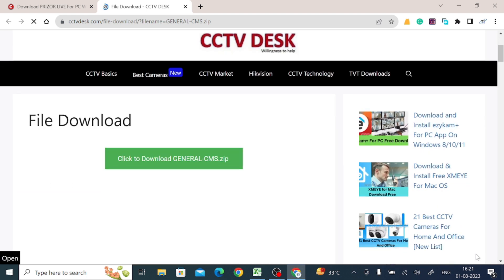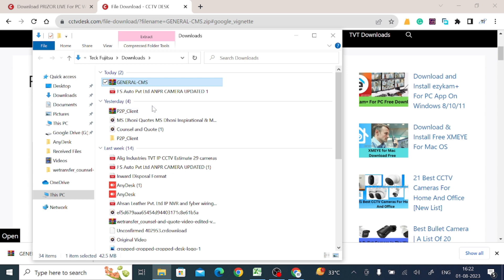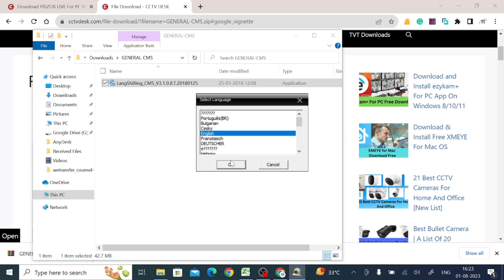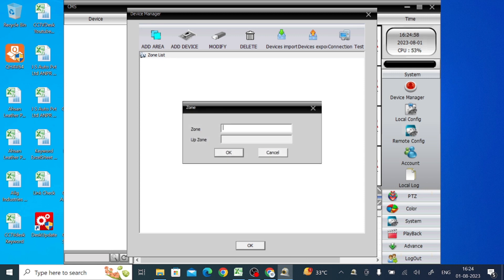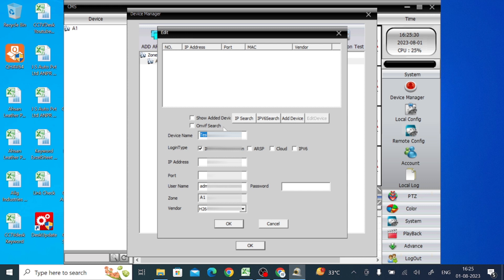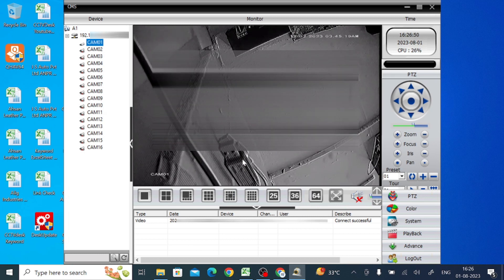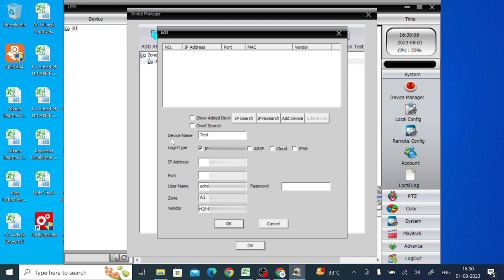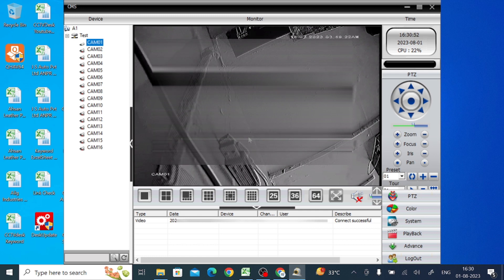Install the Prizor Live for PC App and configure it on a Windows PC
Prizor Live for PC App is used to connect different CCTV Cameras to it and access them from any remote area. This Prizor Live for PC Software is a security surveillance App. It is the latest and trendy Application that has thousands of subscribers. This software is designed and marketed by Prizor Viztech PVT LTD. The Prizor Live for Windows App is categorically illustrated in this video. Its configuration and device addition processes are highlighted in the video along with the login to the software procedure. The narration is easy and it could be easily understood by laymen also. Watch the complete video to learn its installation and configuration.